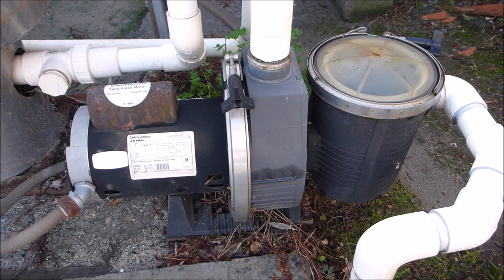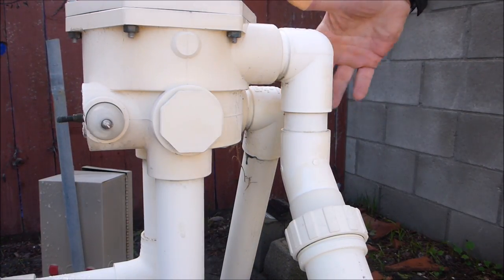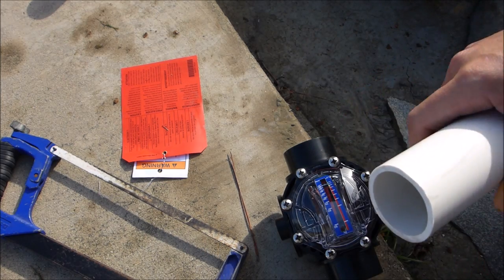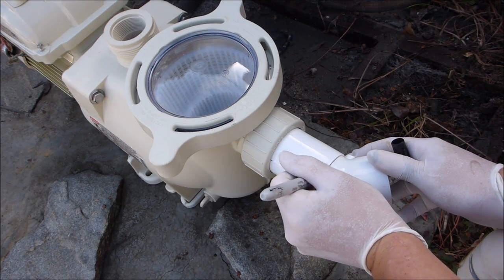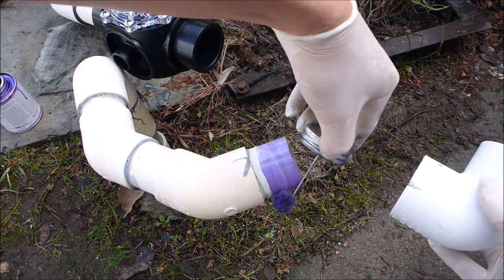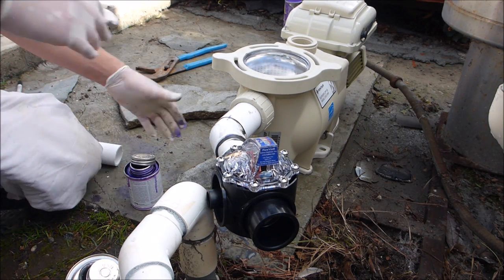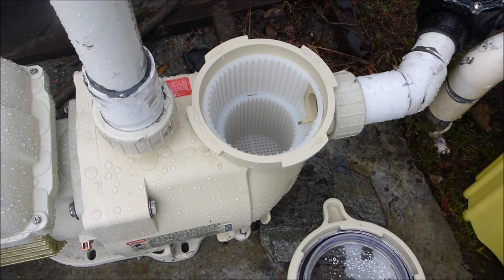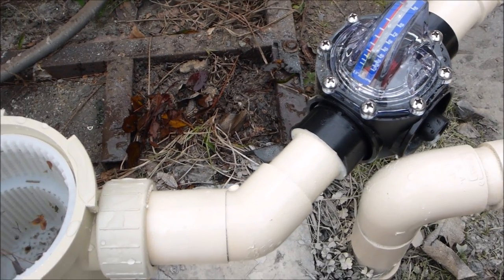How to Install a Pentair SUPERFLO® VS Pump: Plumbing in the Pump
Installing and plumbing in the Pentair SuperFlo VS pump is not very difficult. But Pentair will not honor the 2 year warranty and will void the warranty unless the pump is installed by a pool service professional. So you can do it yourself with that in mind. The video covers the complete plumbing installation at this service account.

Why Pentair is voiding the warranty if a homeowner installs the pump is a complicated matter. One, they are trying to protect the pool service industry and second they don't want to warranty improper or faulty installation. I can talk about the legality of doing this (which is very gray), but it would take up this whole article.

The pool PVC pipes at this pool are over 40 years old so I had to do some creative inlet plumbing.  If I cut the elbow off and went straight to the pump there was a great chance the pipe would snap while I cut it and then I would be jack hammering cement. It was a good decision because when I installed a new filter here a month later the discharge pipe snapped off on me when I removed the old filter.

This particular pool had 1 1/2” PVC plumbing. So there was one additional plumbing part that was needed and that was a 2” PVC to a 1 1/2” PVC Bushing Reducer. This part was used at the included 2” unions to reduce them down to 1 1/2”. For a pool with 2” plumbing you will not need them.

So before you start make sure you have plenty of elbows, couplings, straight PVC pipe (Schedule 40) and a tool to cut the PVC pipes. I like using a PVC Pipe Cutter but a Hacksaw will also suffice. You will also need PVC Cement, I like using the Grey Pool Heavy as it allows for longer drying time when you apply it to make tweaking the fittings easier. PVC Primer is also good to apply to give the pipes a tighter fit. And you will need sand paper to sand off any paint and a cloth to wipe off the PVC pipes.

You will also need a Sharpie marker and a ruler to mark the pipe cuts. The Sharpie can also be used to mark the angle of the elbows so that you can get everything to fit together at the proper angle.

At this pool there was a complicated matter of the pool equipment being below the pool water line. This means that gravity will push the water out of the pipes and when you remove the old filter the pool will drain down either below the skimmer or even below the return lines. To prevent this you will need to plug off the skimmer and return lines.

For the skimmer you can use a 1 1/2” threaded drain plug. In some cases you can stuff a rag or tennis ball in the bottom opening to stop the flow. At this pool there was a check valve in the form of the FloVis in front of the pump that stopped the flow of water back from the skimmer.

The return lines can be plugged with threaded 1 1/2” plugs if your lines are threaded in the pool walls. There are also expansion plugs for snub pipes, but here I just used a type of rag that gave the lines a complete seal. This is important because gravity will push the water out of the return lines so that plumbing will be impossible with the water running out of the cut pipes.

If your pool equipment is at the pool water level or above it then these steps won't be necessary. The water will not run back into the equipment once you cut the pipes. But if your old pool filter sits below the pool water line, these additional steps are critical.

I like doing dry fittings when I do installs to make sure everything will fit together nicely once I apply the PVC Cement. I also like to mark the angle of the PVC Elbows so that once I remove the dry fitting I will be able to cement everything at the correct angle.

The dry time on the PVC fittings vary based on size but I always give my installs at least 24 hours to dry. Any sooner and you risk water leaks developing.

I also like installing the FlowVis Flow meter at all of my Variable Speed pump installs to get to the correct GPM to maximize energy savings. You can purchase the FlowVis 1 1/2”

To order the SuperFlo VS